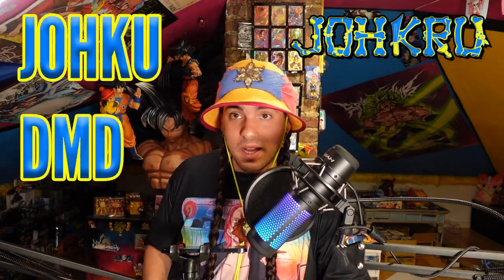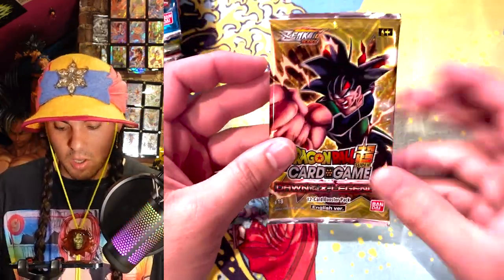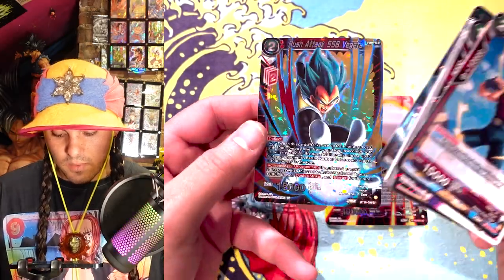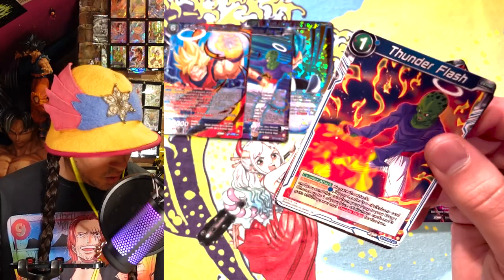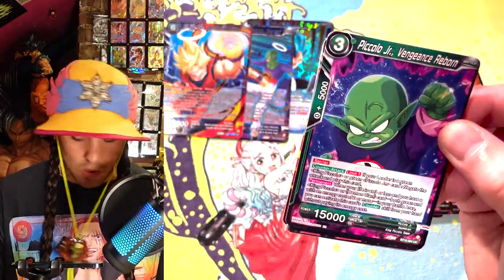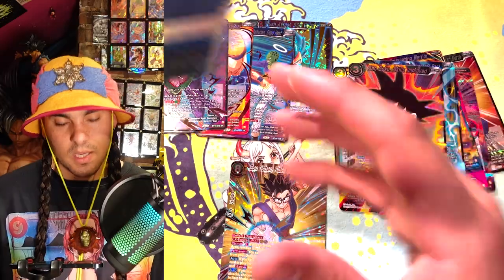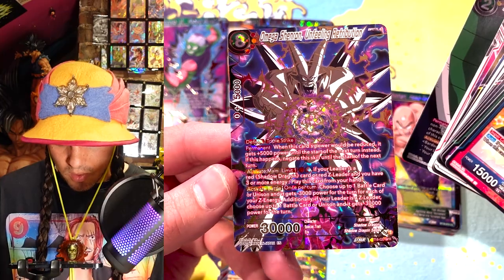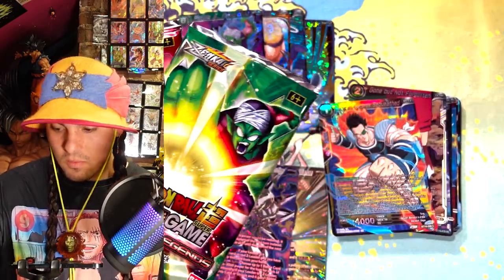The most Earth Shattering Experience of my Life - Dragon Ball Super Zenkai Shrip'm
Diamonds are formed under pressure. This was a life experience that made me shine more.